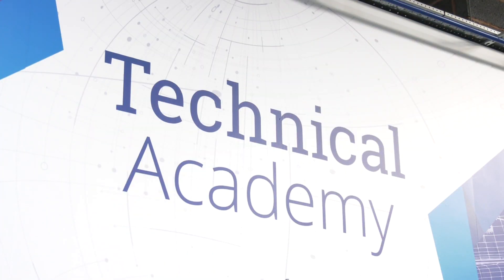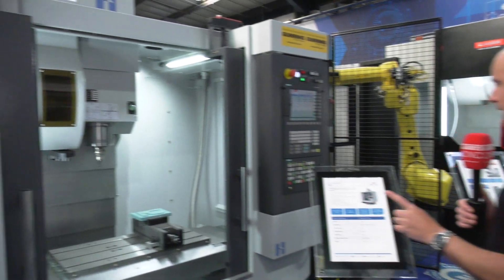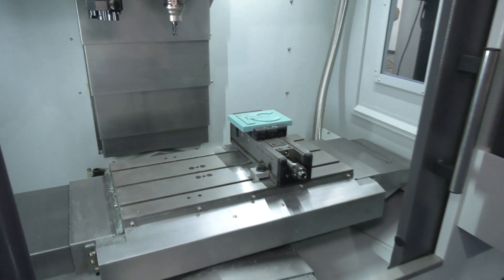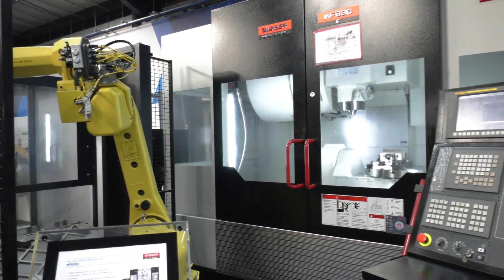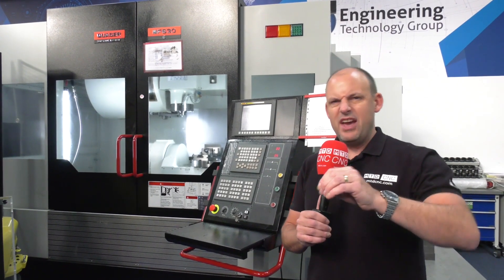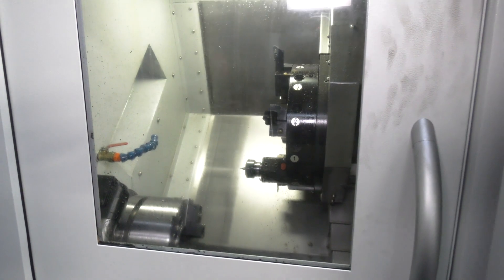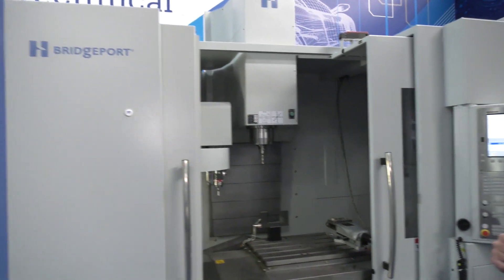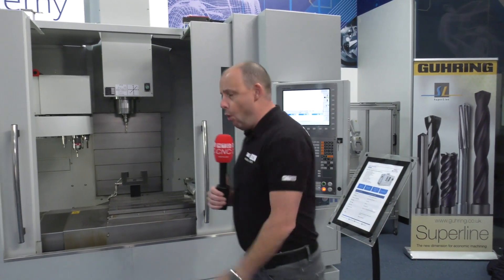Be quick on this special offer, a choice of a 5 axis, VMC, lathe as well as a ROBOT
Four machines here on special offer from ETG, one with the possible inclusion of a ROBOT loading solution from Halter. Limited availability and machines will be sold on a first come first served basis.